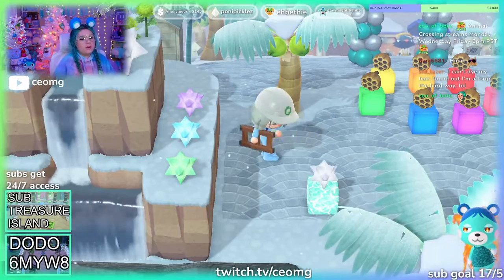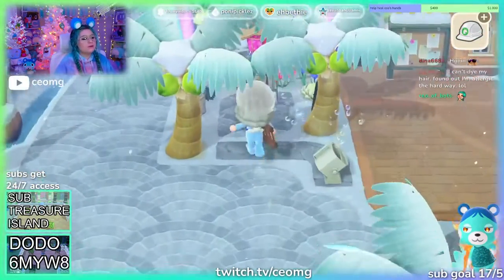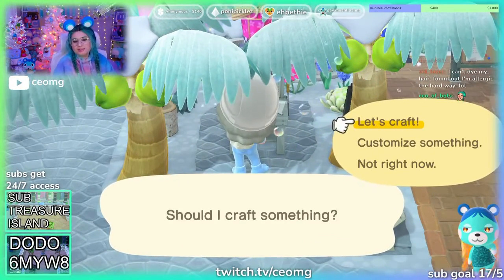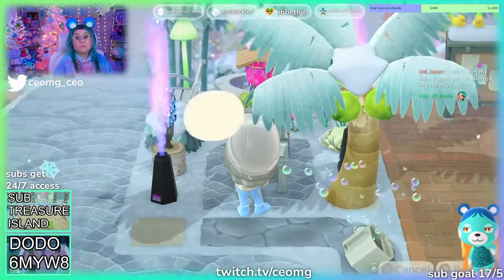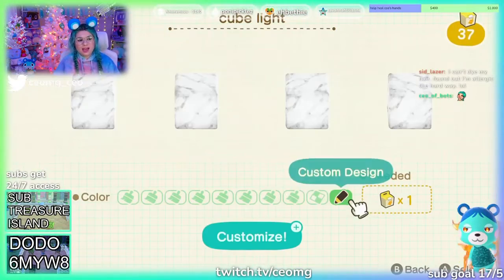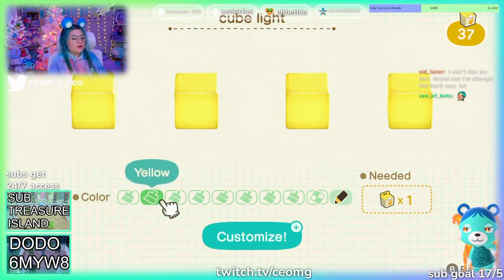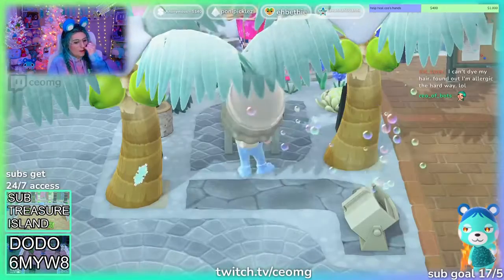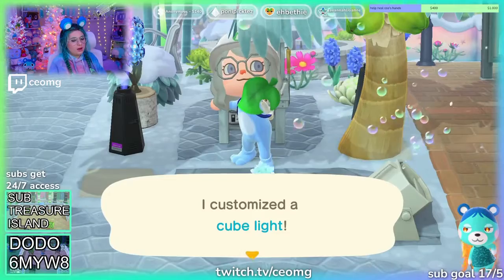cube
Members get 24/7 access to Treasure Islands!

All clips are from my livestreams!